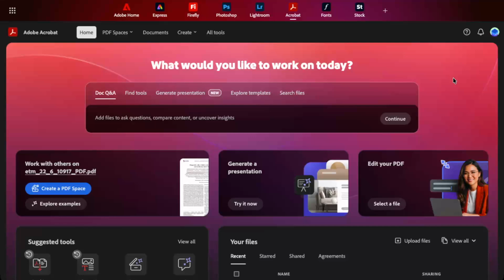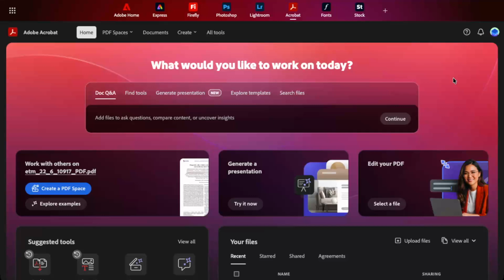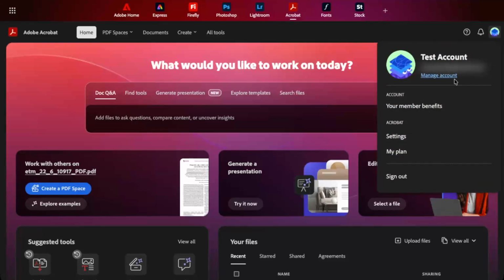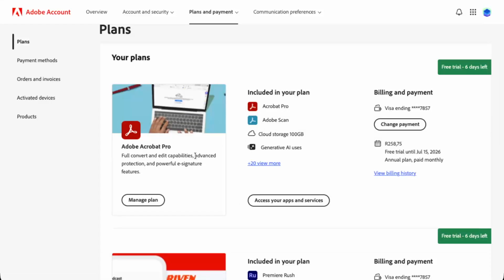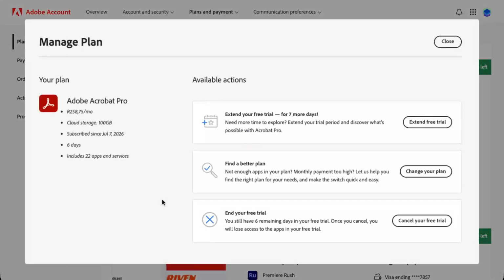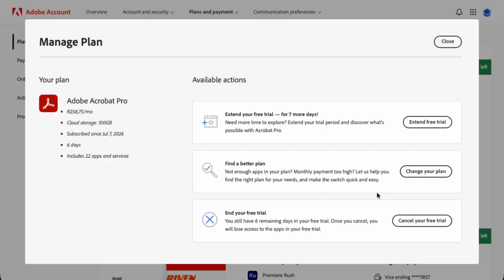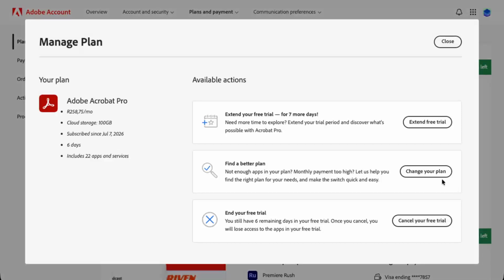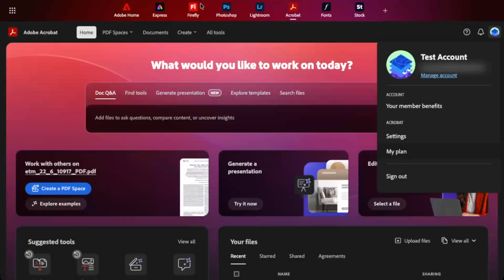How to Cancel Adobe Acrobat Subscription (2026) | Step-by-Step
Learn exactly how to cancel Adobe Acrobat subscription without getting charged again or running into confusing menu loops. In this tutorial, we walk through the current cancellation process inside your Adobe account, including how to navigate the plan settings, avoid common errors, and confirm your cancellation is fully processed. This is the updated method that works right now, so you won't waste time following outdated steps. Whether you're on a monthly or annual plan, this guide covers both scenarios clearly. If you've been putting off canceling because the process seemed unclear, this video makes it simple. Watch until the end to make sure your subscription is fully canceled before your next billing date.